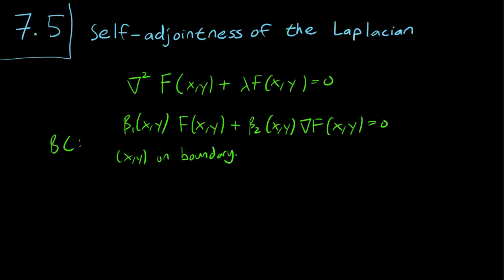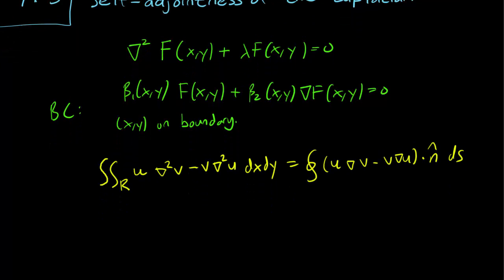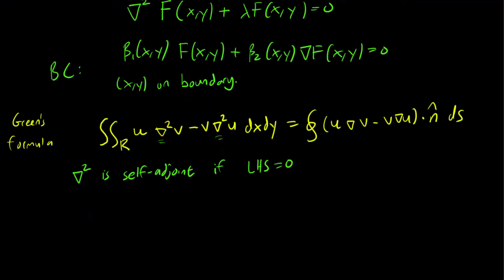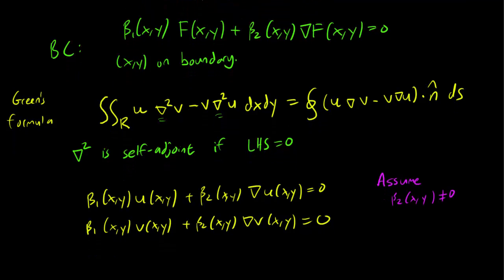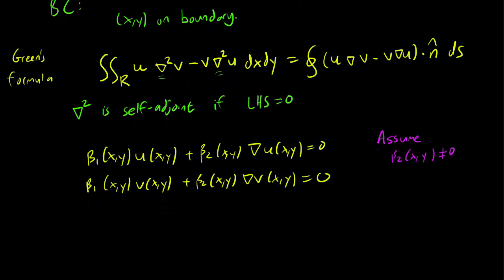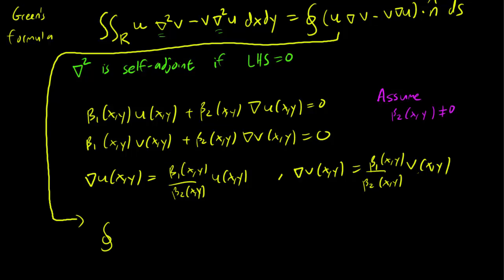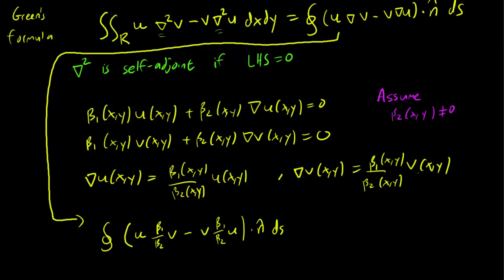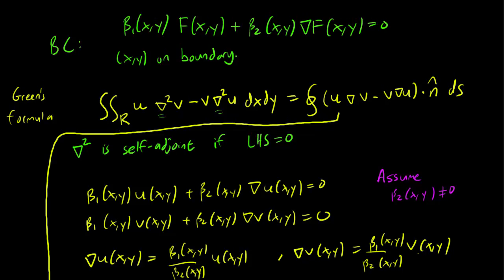7.5 Self-adjointness of the Laplacian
We prove self-adjointness of the Laplacian given suitable boundary conditions